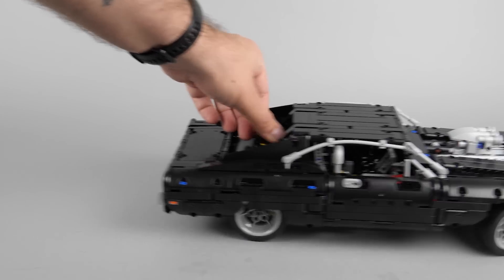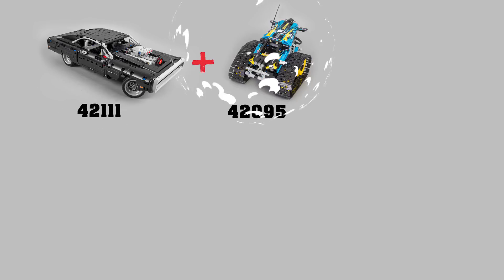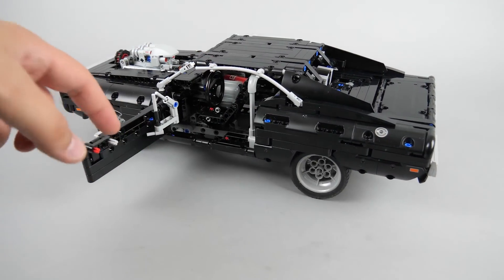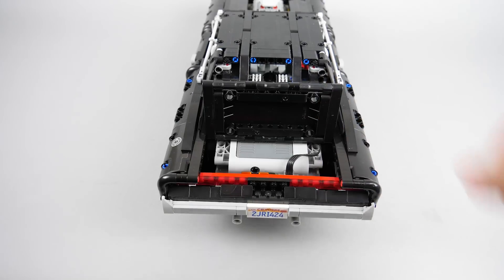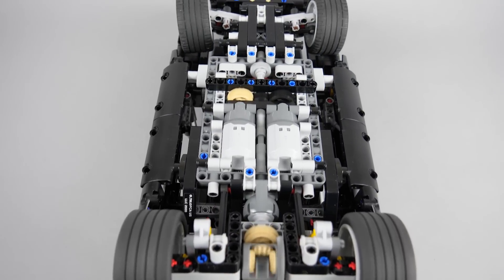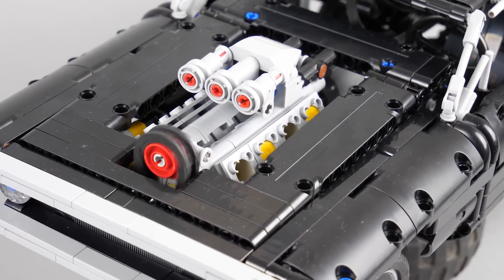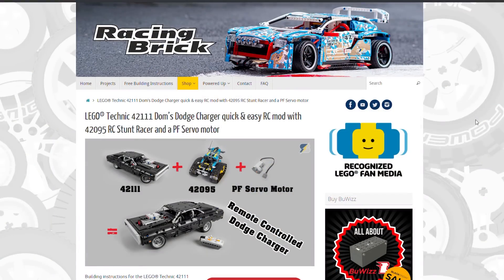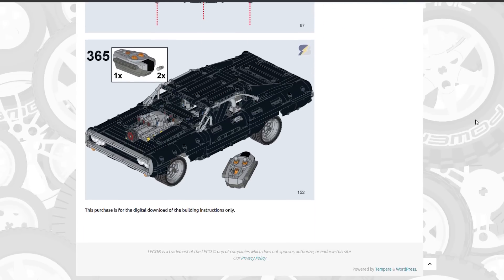How to motorize easily the LEGO Technic 42111 Dom's Dodge Charger with 42095 and a PF Servo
To make the LEGO® Technic 42111 Dom's Dodge Charger set fully motorized and remote controlled this modification only uses extra parts from the LEGO® Technic 42095 Remote-Controlled Stunt Racer, you only need to have a 88004 Power Functions Servo motor besides that!